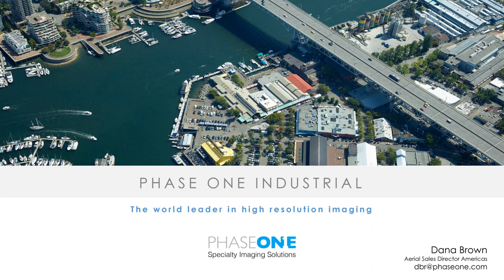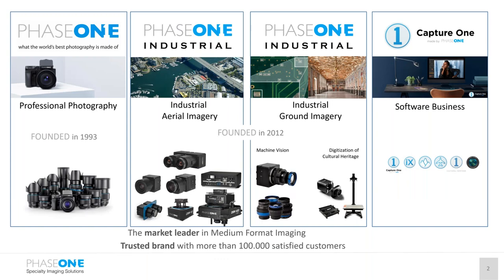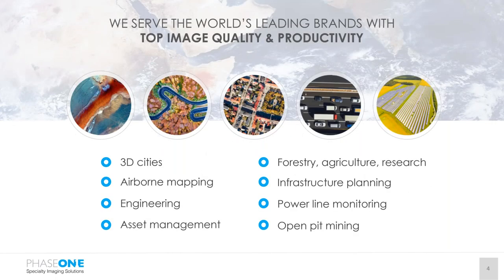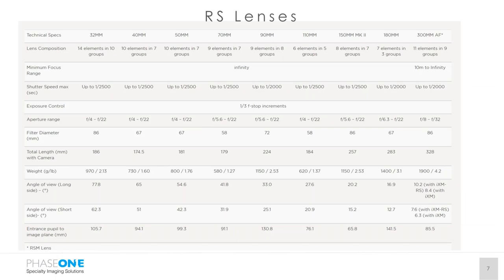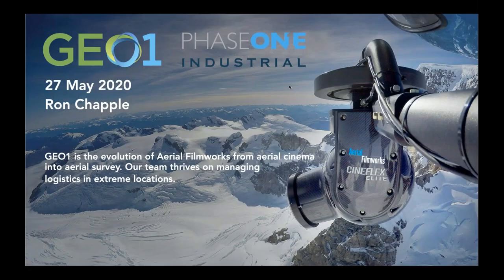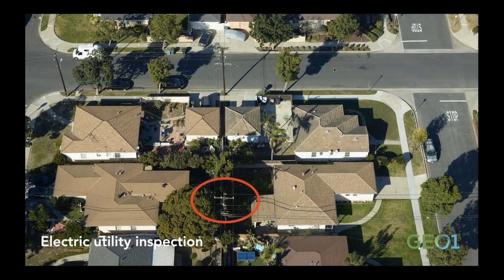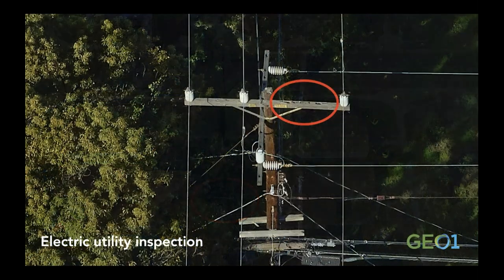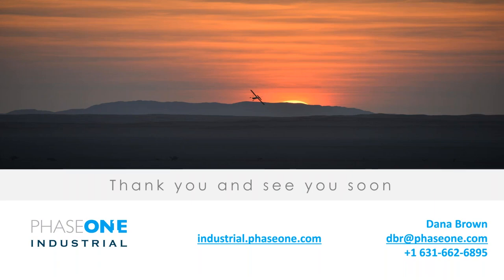Webinar - Projects and Benefits of Helicopter Mounted Systems with GEO1 | Phase One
Projects and Benefits of Phase One Cameras and Helicopter Mounted Systems with GEO1

- See how GEO1 & GeoSim use Medium Format imagery with LiDAR to build a full "Digital Twin" 3D visualization on Hong Kong International Airport.
- Using High-Resolution Aerial Imaging from helicopter platforms to Execute - - Challenging Land Survey & Mapping Projects
- High Precision Imagery for Inspection Details
- Image Quality in low light conditions
- Details beyond the imagination with 150MP 3D imagery

Presented by:
Dana Brown - Technical Sales Manager, Industrial Sales
Ron Chapple - CEO, GEO1

Phase One A/S, researches, develops and manufactures medium format digital photography systems, software and imaging solutions for industrial markets.   Solutions range from aerial image acquisition to machine vision applications and cultural heritage preservation. Whether mapping the globe, executing industrial inspections or preserving priceless works of art and documents, the focus is on imaging accuracy.

Headquartered in Copenhagen, Phase One is dedicated to delivering exceptional image quality, productivity and user experience. With offices in Colorado, Cologne, Tel Aviv, Beijing and Tokyo and with its expert teams of global partners, Phase One Industrial serves and supports its customers worldwide.